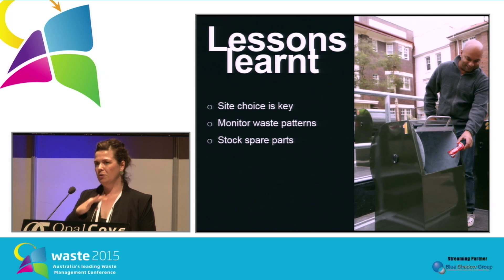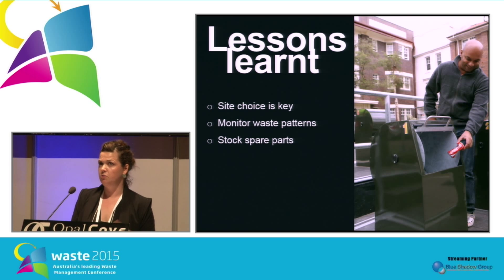New approaches to old problems - Sydney’s first underground bin system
Kath McLaughlin, Resource Recovery Manager, City of Sydney